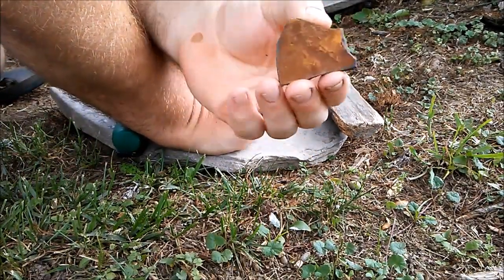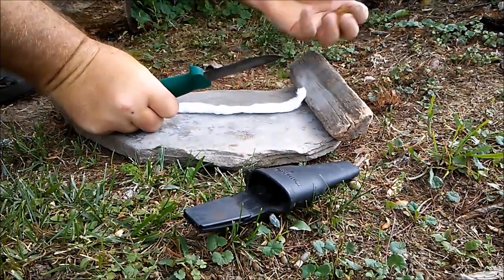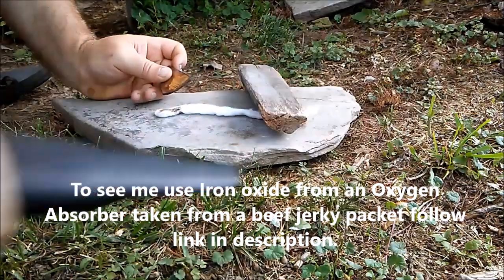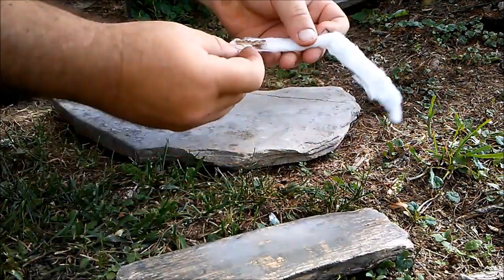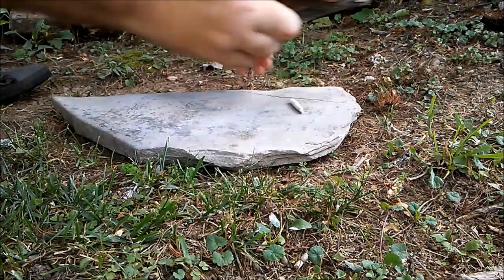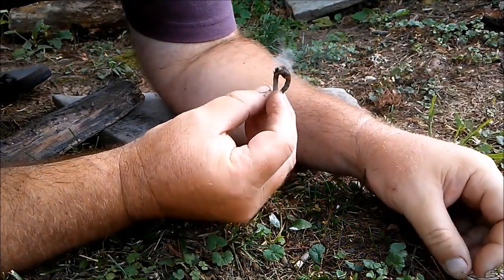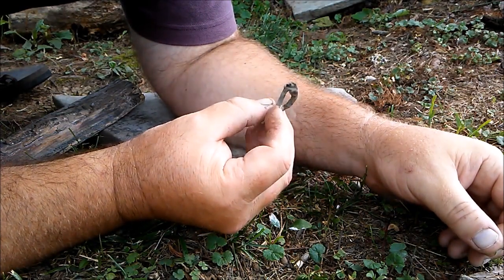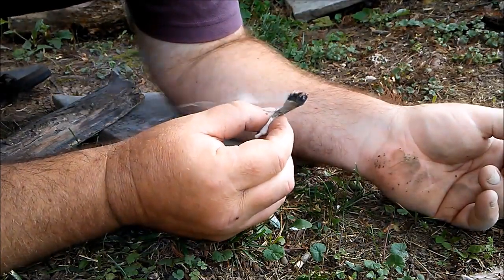Rudiger Roll Shale Stone (sedimentary rock) - Iron oxide, Rust - Fire Roll Friction Fire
I demonstrate the Rudiger Roll Friction Fire method using Shale stone (Sedimentary Rock). Shales that are deposited in oxygen-rich environments often contain tiny particles of iron oxide or iron hydroxide minerals such as hematite, goethite, or limonite. Way back I used to dabble in pyrotechnics and a common oxidizing agent I used was Iron oxide, or Rust. So, you can see how I came up with the idea of using it as an ash substitute, or "accelerant" with the Rudiger Roll a.k.a Fire Roll.

For those who are new to this method then check out a basic tutorial I made for a friend